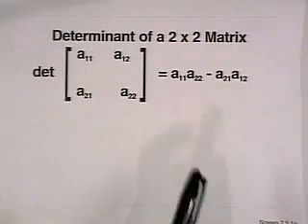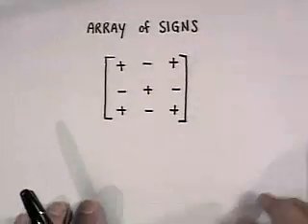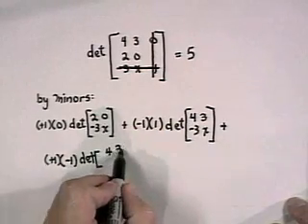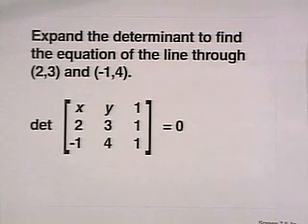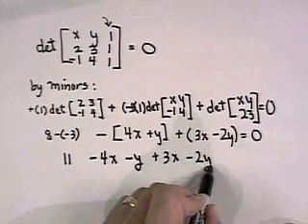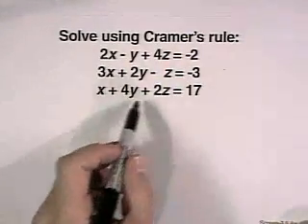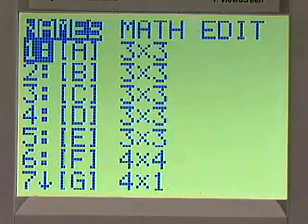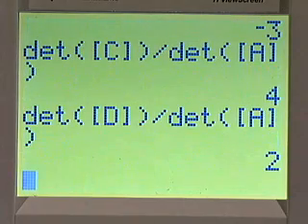Determinants and Cramer's Rule